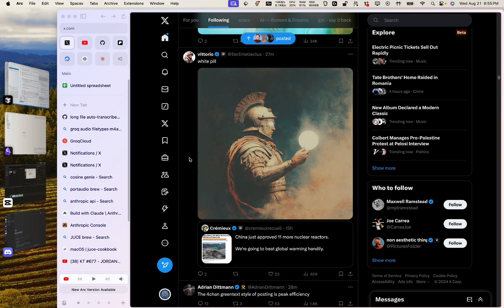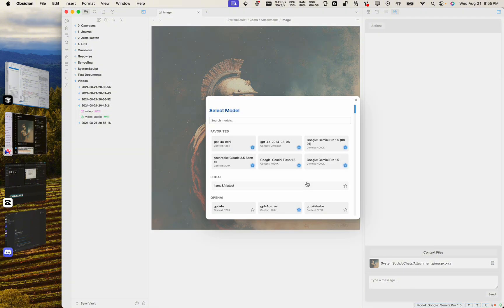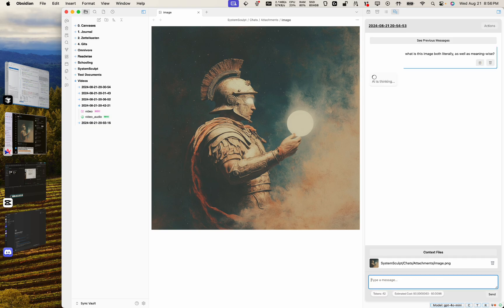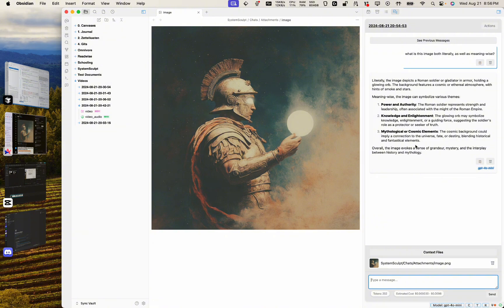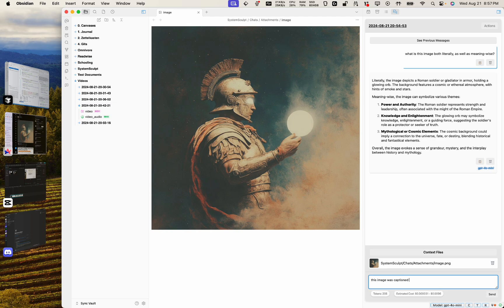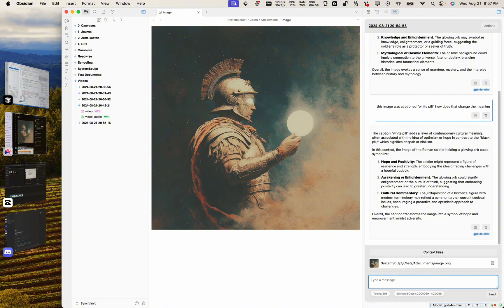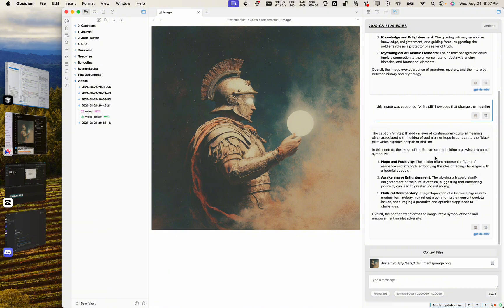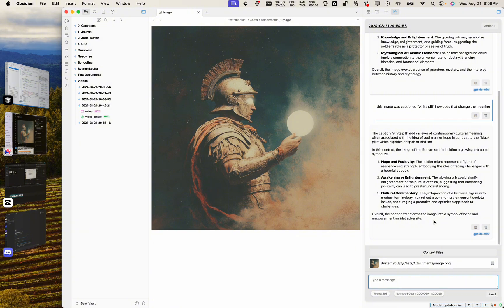Obsidian's New Vision AI Feature Explained (2024 Update)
Hey everyone, Mike here with an exciting update on SystemSculpt AI for Obsidian! In version 0.6.2, I've added some game-changing vision capabilities to our AI chat feature. This update allows you to analyze images using various AI models, including Gemini and GPT-4 variants.

In this quick video, I'll walk you through how to use this new feature, demonstrating its power with a Roman soldier image. You'll see how the AI can provide both literal descriptions and symbolic interpretations, adding depth to your note-taking process.

I'll show you:
- How to easily paste images into your AI chat
- Which AI models support vision analysis
- A live demo using GPT-4 Mini to analyze the "White Pill" image
- How adding context can dramatically change the AI's interpretation

This new feature is all about enhancing your ability to understand and contextualize visual information within your notes. It's a significant step forward in making your Obsidian workspace more versatile and insightful.

As a sneak peek, I'm also working on PDF support, which will be coming soon to SystemSculpt. This will further expand the types of content you can analyze and integrate into your knowledge base.

I'm always working to improve SystemSculpt and bring you cutting-edge AI-powered note-taking tools. Your feedback and support make these updates possible, so don't hesitate to drop your thoughts or questions in the comments.